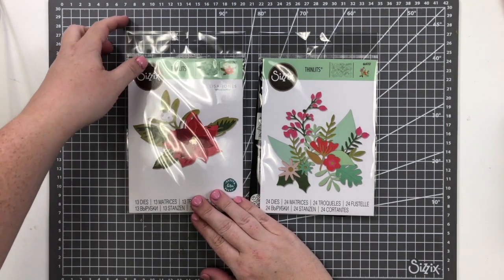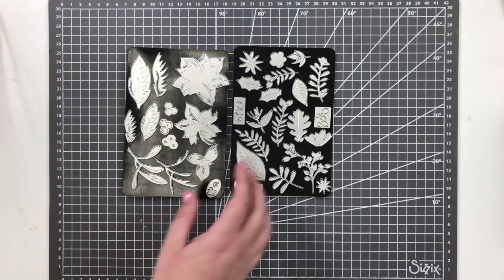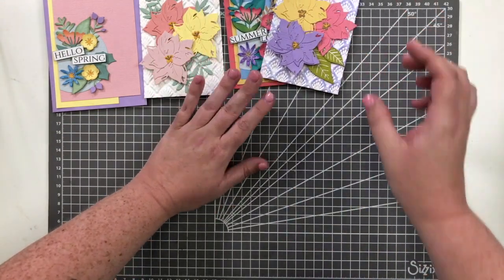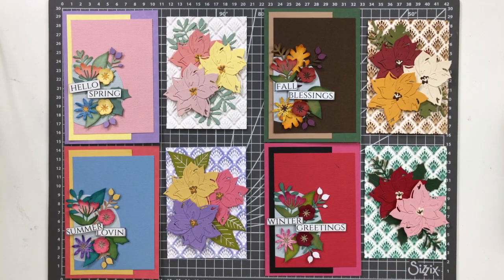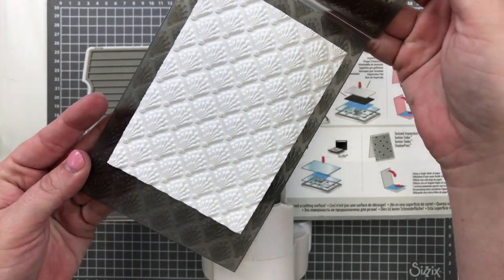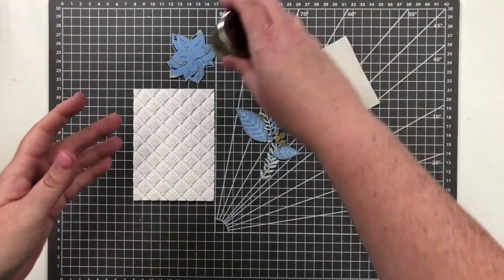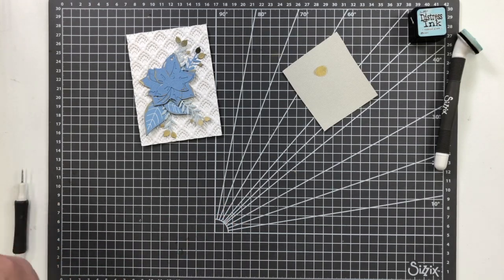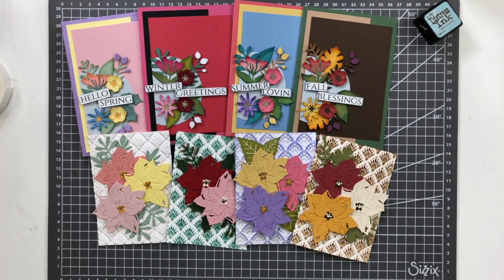Learn how to create with your floral dies all year round with designer Alexis - Sizzix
Watch as designer Alexis demonstrates how to create with the latest Sizzix floral dies to make projects all year round and through every season!